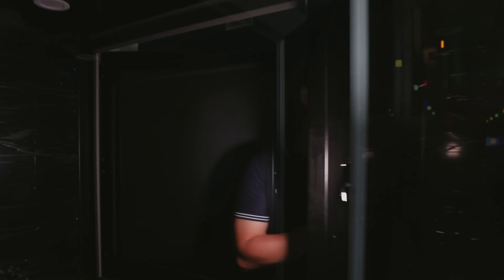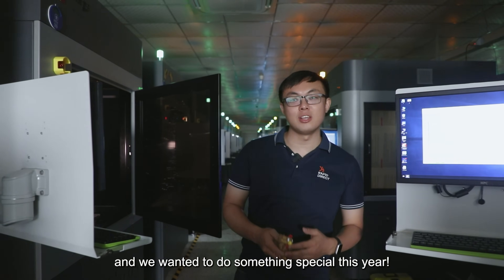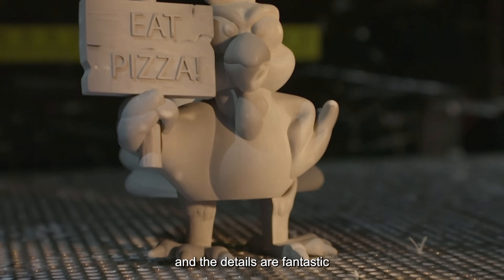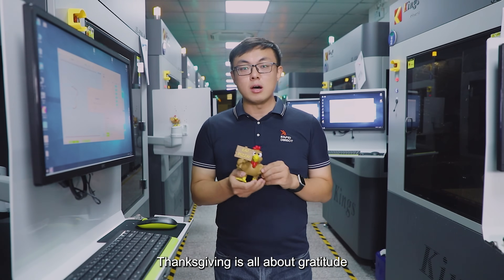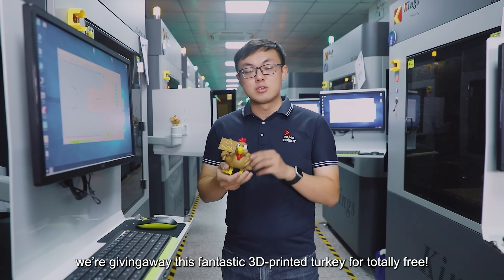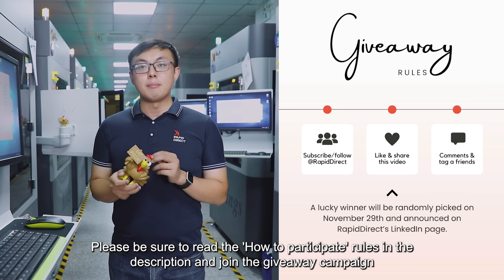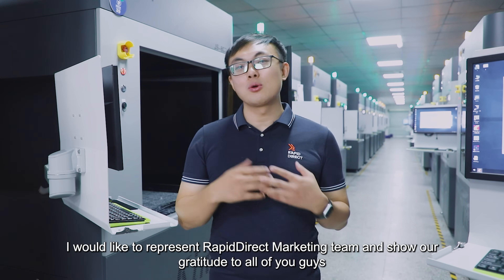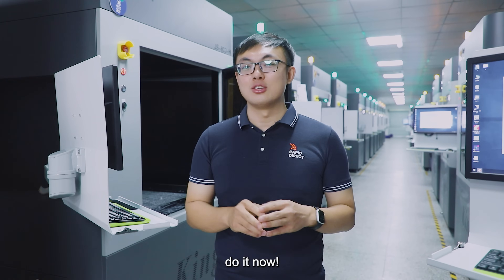We 3D Printed a Thanksgiving Turkey… And It's Kinda Scary!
Thanksgiving is a time for abundance and harmony, and this year we made a 3D-printed turkey. But it seems to have a mind of its own!
🎉 There’s a special surprise hidden in the video – make sure you watch till the end! 🎉

As we celebrate Thanksgiving 2024, RapidDirect extends its heartfelt gratitude to all of our followers. In the spirit of giving thanks, we’re excited to Giveaway a 3d printed turkey to show our appreciation for your amazing support throughout the year!

How to Participate:
3. Comment and Tag a friend you’d love to share this with!

A lucky winner will be randomly selected on November 29th and announced on RapidDirect’s LinkedIn page.

Thank you for being part of our RapidDirect community! We will continue to produce more interesting and valuable contents in the future.